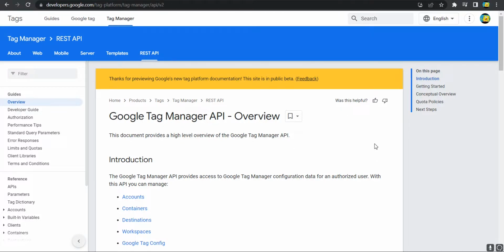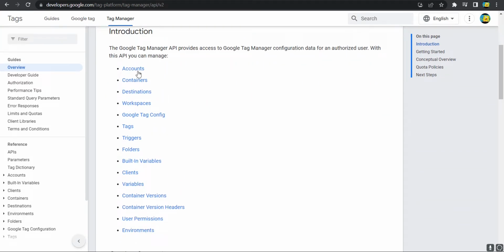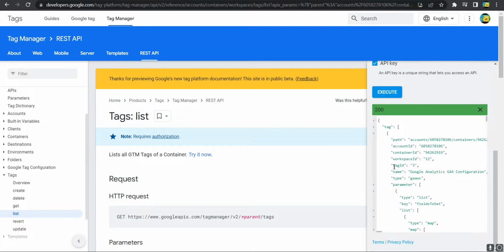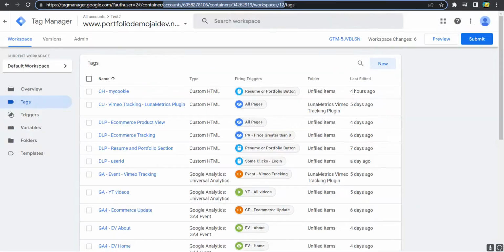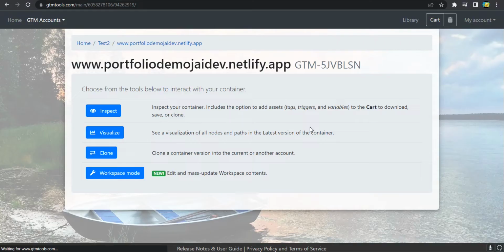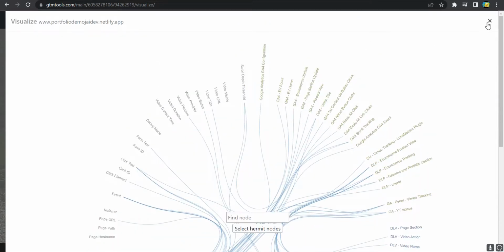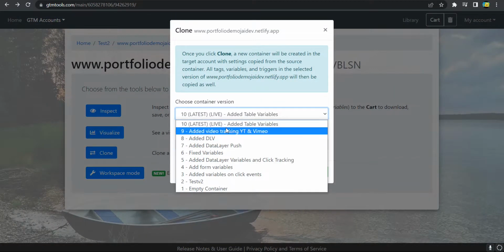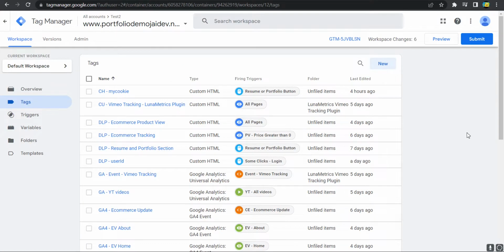Deep Dive : GTM API